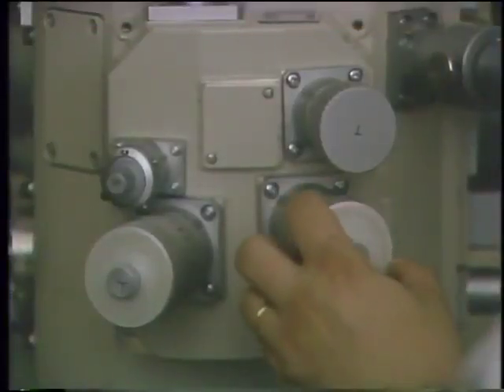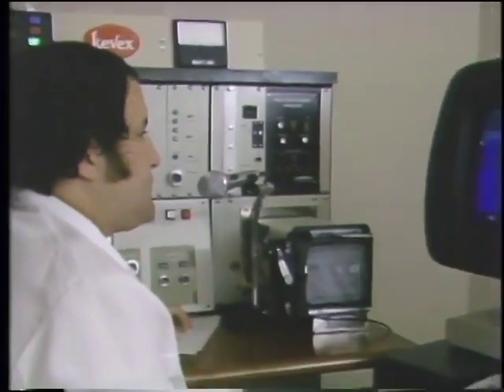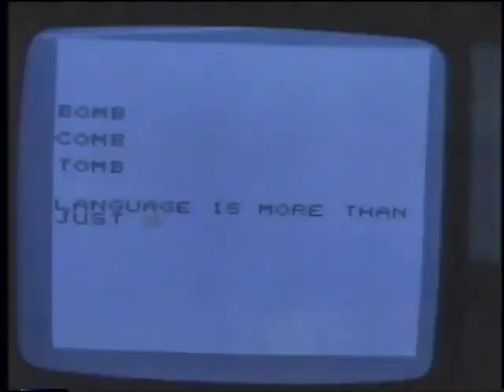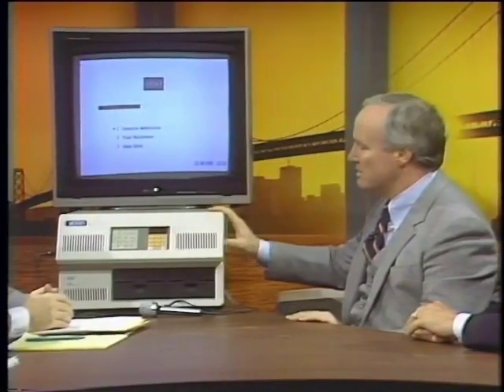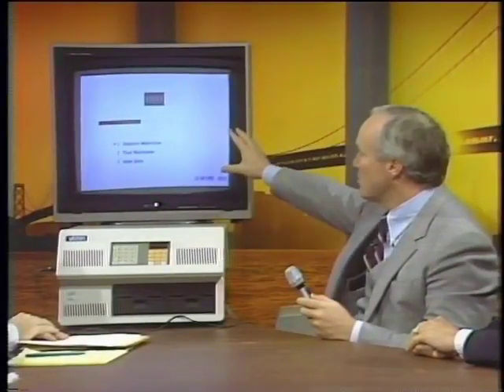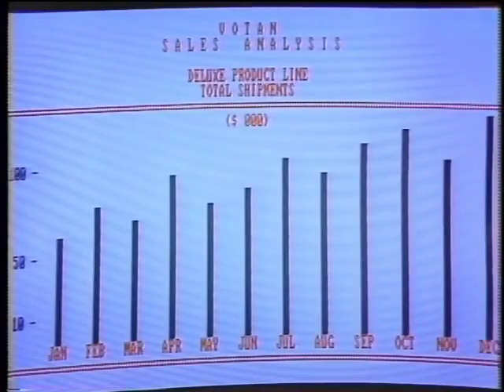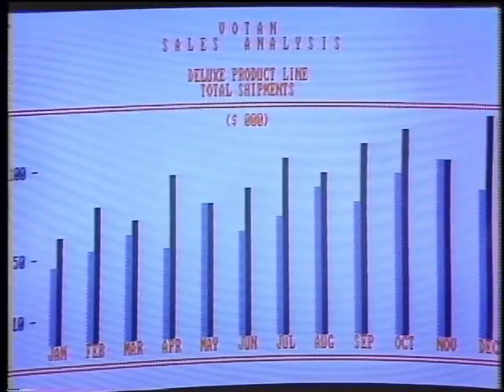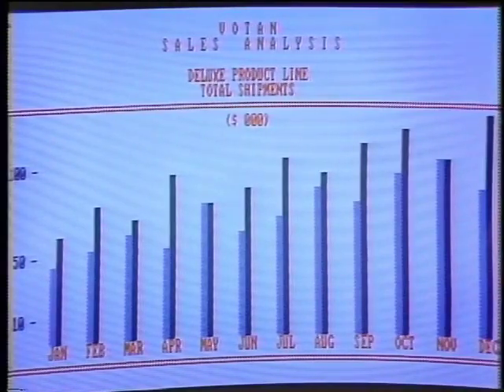Speech Synthesis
A look at speech synthesis and speech recognition technologies.

Guests: Herb Lechner, SRI International; Carl Berney, Speech Plus; Ron Stevens, Votan

Products/Demos: Minolta Talking Camera, Texas Instruments Speak & Spell, Epsom Speech Plus Computer, IBM Votan V-5000